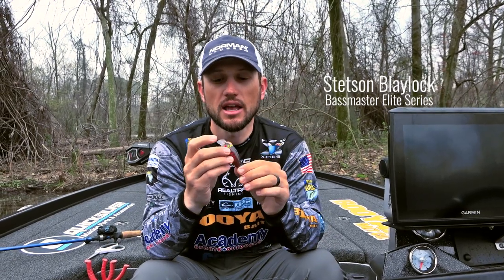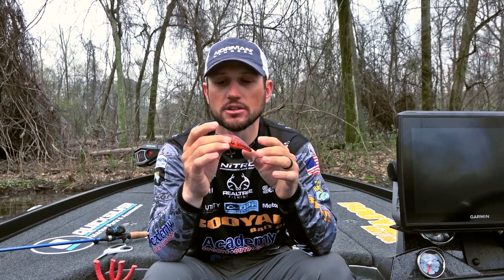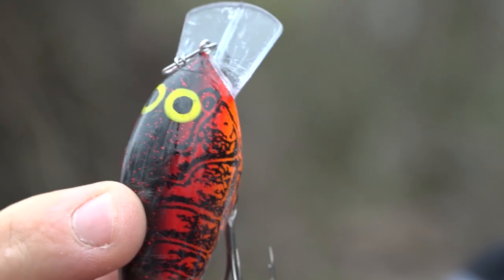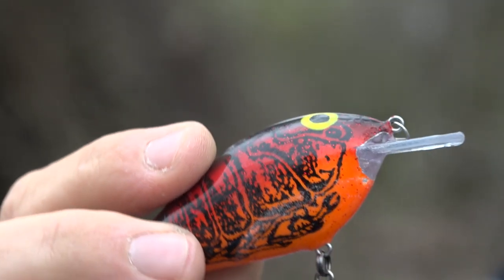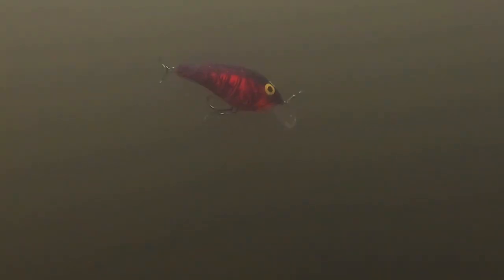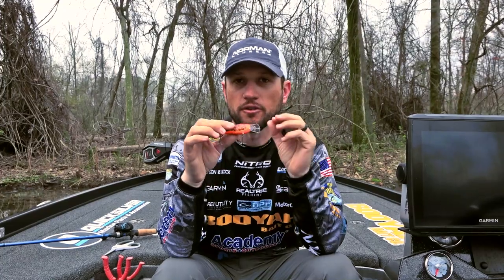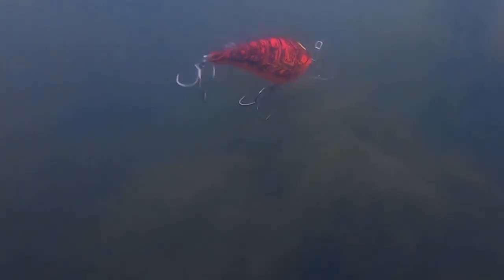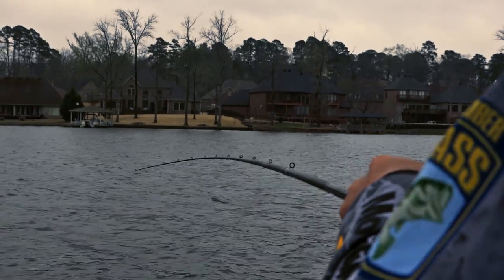*NEW* Norman Speed N Crankbait (Cold Water Bass Fishing)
*NEW* for ICAST 2020 - Stetson Blaylock introduces the Norman Speed N crankbait.

The Norman Speed N is the same size and weight as the Deep Little N. It features a tight wobble with an aggressive pitch and roll action. The Speed N also features a butyrate body that provides a dull thumping sound that’s different than other crankbaits. Complete with a Gel Coat, this adds a layer of protection to the lure.